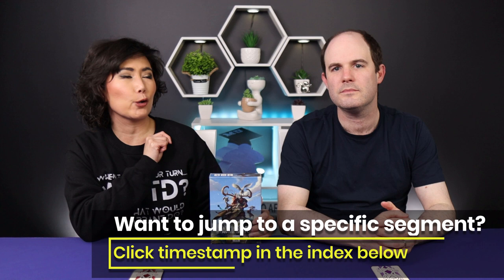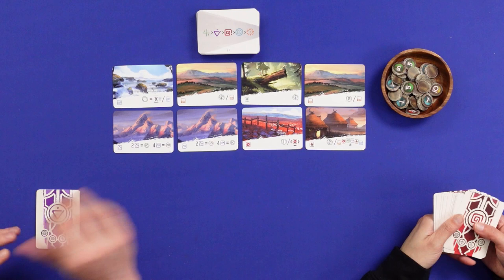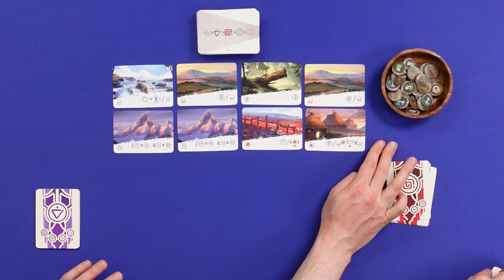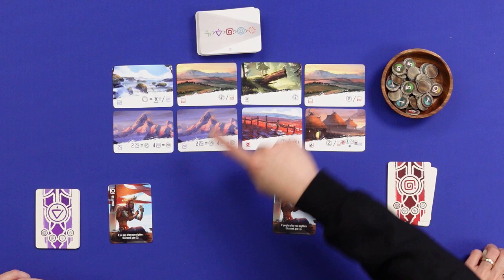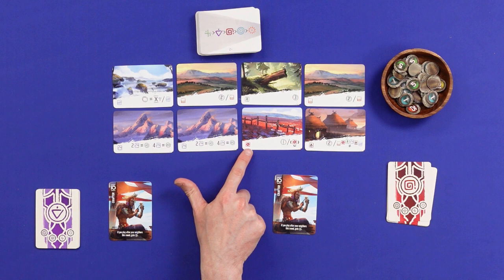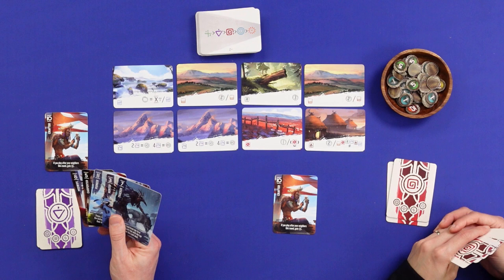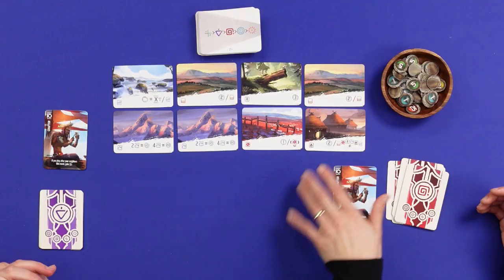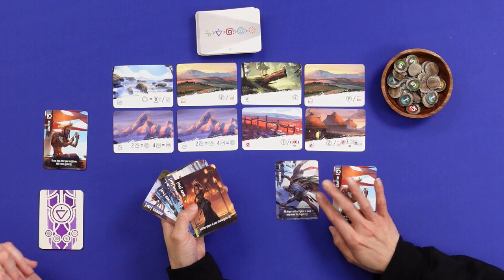Vaalbara - Try this before you play Citadel. A board game review.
Stella and Tarrant reviewed Vaalbara board game - smart card play and card draft, that may remind you of Citadel. Game published by Studio H

INDEX
00:00 Start
00:26 Overview
03:38 Thoughts